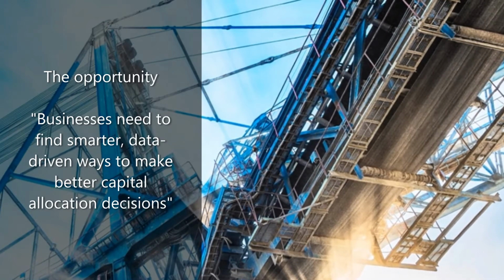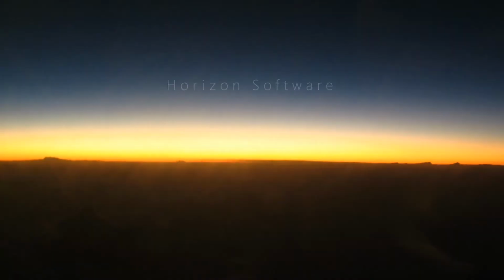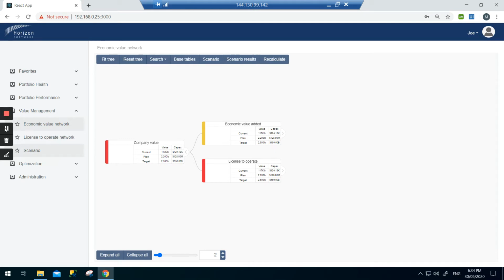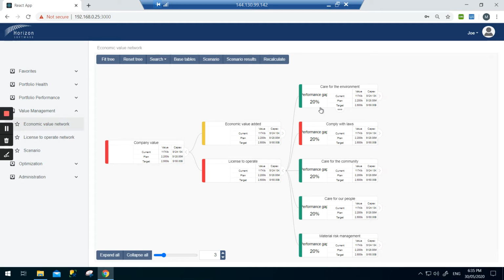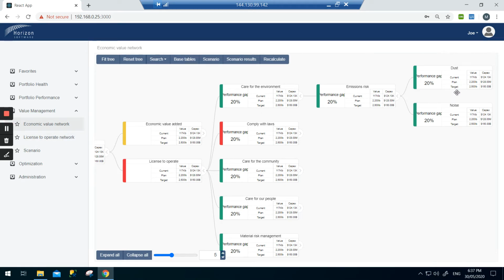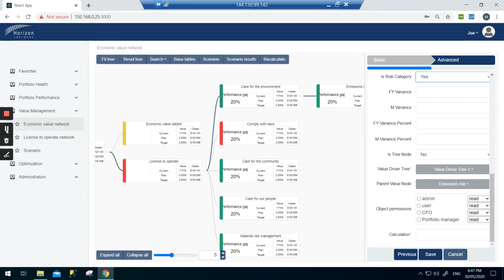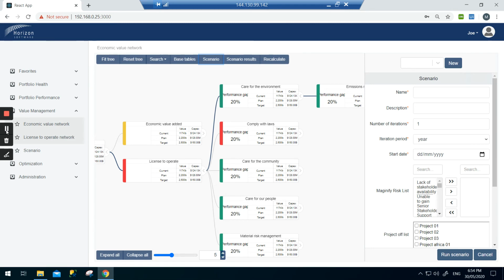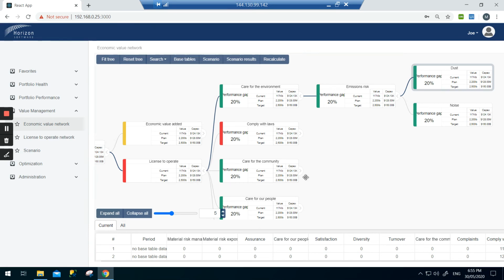Demo 1 with intro by Joe 2020.05.30